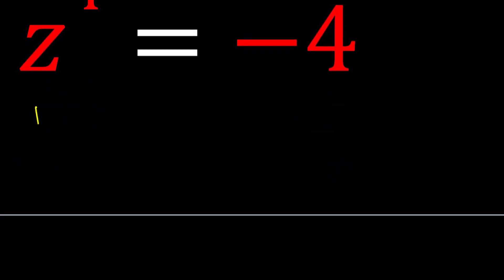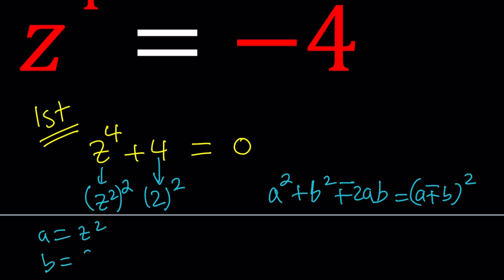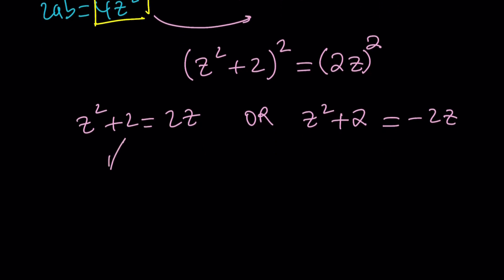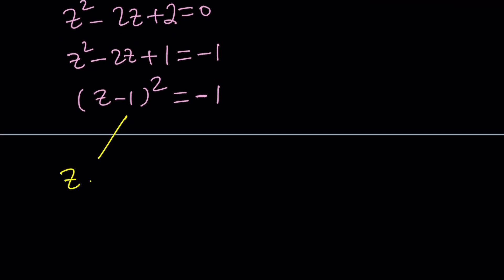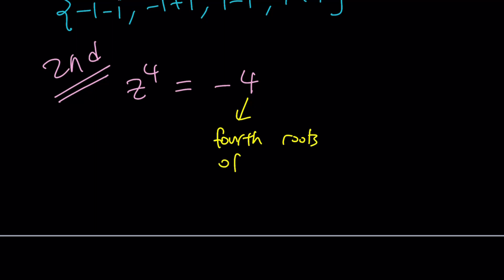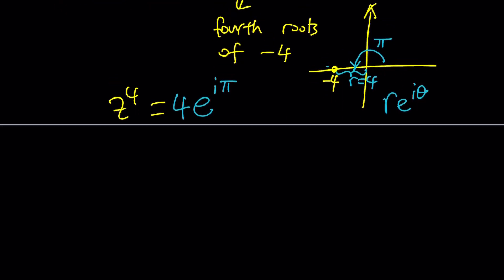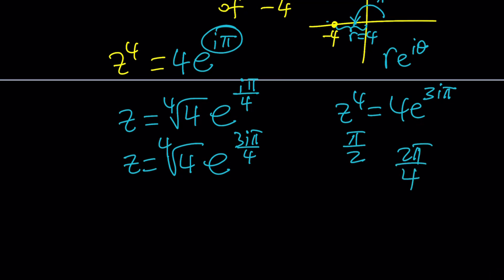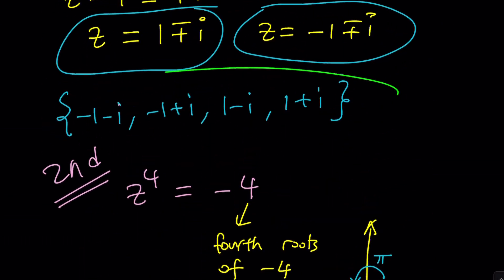I Solved A Quartic Equation in Two Ways P59